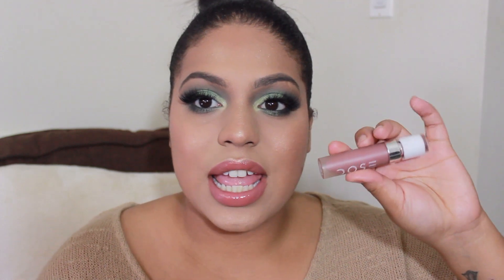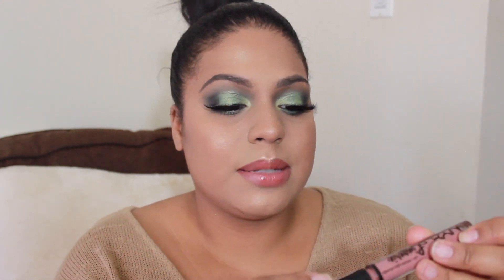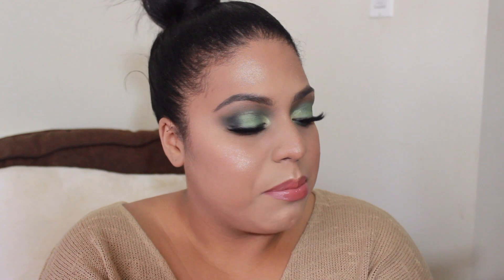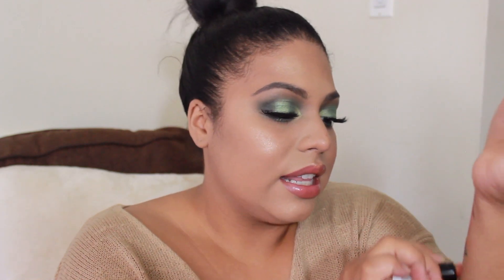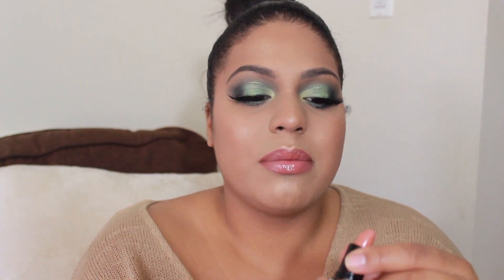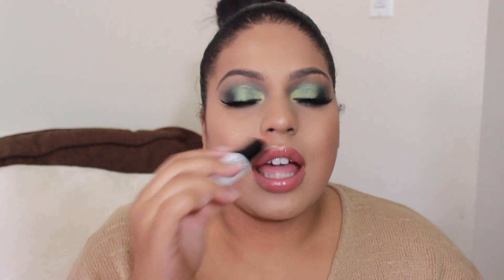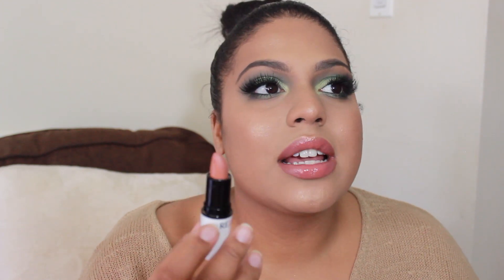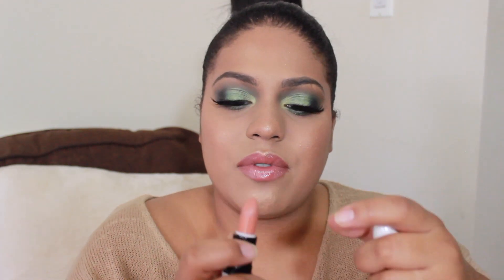SHOWING MY NUDES | CRYSTAL BRITNEY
TOP 10 FAVORITE NUDE LIPSTICKS

HEY LOVES,
TODAY WE ARE TALKING ALL ABOUT MY TOP 10  NUDE LIPSTICKS. I LOVE A NUDE LIP SO I THOUGHT I SHOULD SHARE WITH YOU ALL WHICH ONES I WEAR ALL THE TIME. I HAVE 2 BONUS GLOSSES AS WELL. ALL THE COLORS WILL BE DOWN BELOW IF YOU MISSED WHAT I SAID.

NUDE LIPSTICS:
1. DOSE OF COLORS - STONE
2. AMREZY X LIPLAND - 88
3. AMREZY X LIPLAND - SPOTLIGHT
4. NYX LIP LINGERIE - PUSH UP
5. NYX SOFT MATTE CREAM - LONDON
6. NYX SOFT MATTE CREAM - ATHENS
7. NARS AUDACIOIUS LIPSTICK - RAQUEL
8. RENEGADE LIPSTICK 86'D
9. MAC LIPSTICK - VELVET TEDDY
10. KYLIE COSMETICS GLOSS - LIKE
11.KYLIE COSMETICS GLOSS - KOKO K
12. MAC LIP GLOSS - MYTH

FQA
Age: 26
Race: Puerto Rican and Black
Skin Tone Reference : MAC NC40-42
Kids: 1 Years Old Boy
Camera to Film: Cannon Rebel T3i
Editing: iMovie